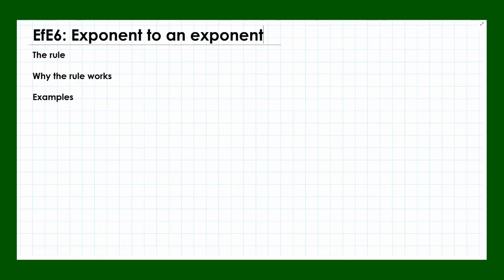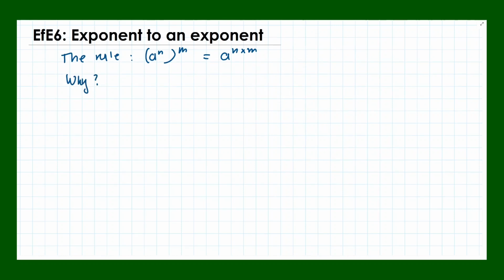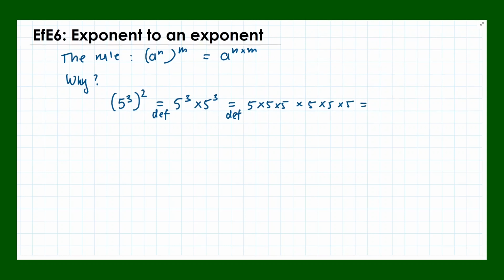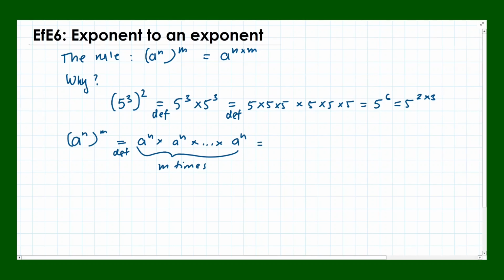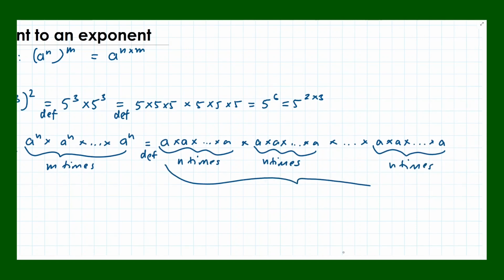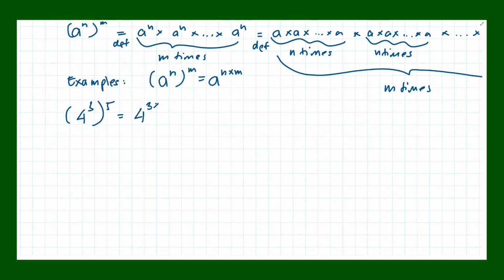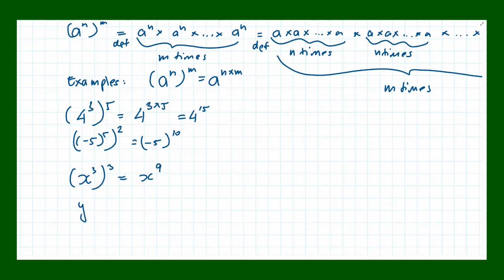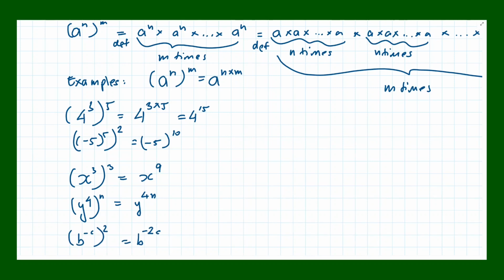06 Raising an exponent/power to another exponent/power | Economics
In this video we will discuss and prove how to raise an exponent/power to another exponent/power, we will also work through 5 examples.